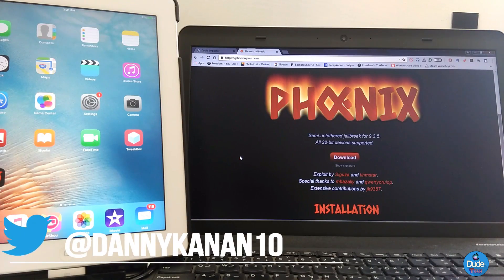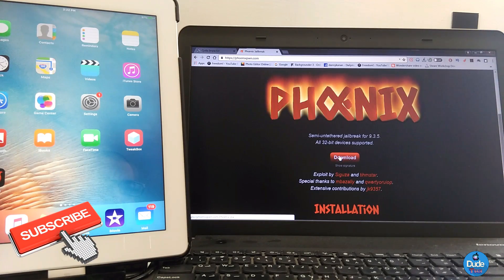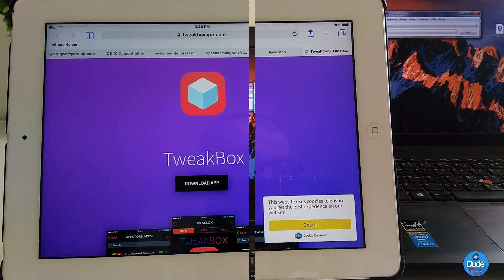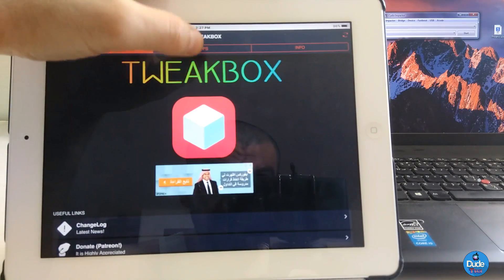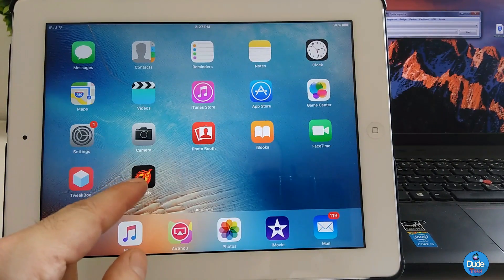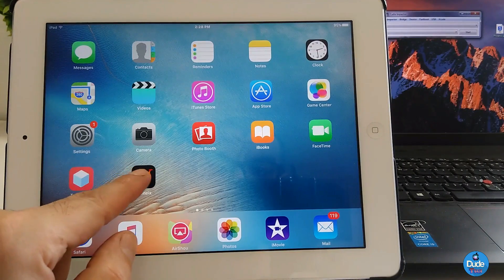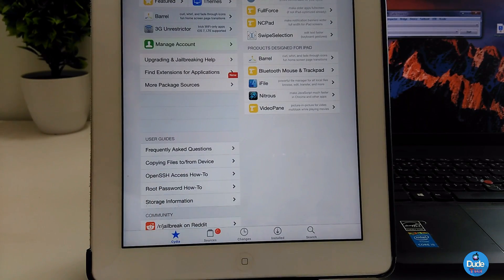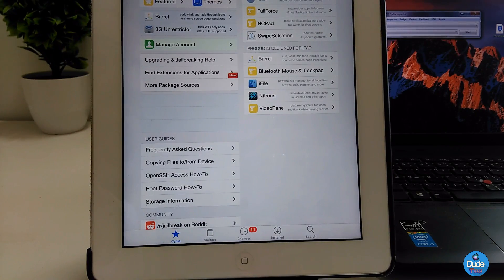New JAILBREAK Phoenix Released For All 32 Bit Running 9.3.5 / 2017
New JAILBREAK Phoenix is out For iOS 9.3.5

Supported Devices: iOS 9.3.5
iPhone 4s
iPhone 5, 5c